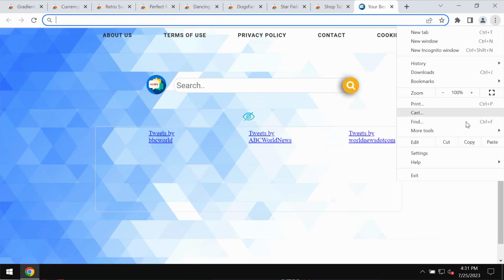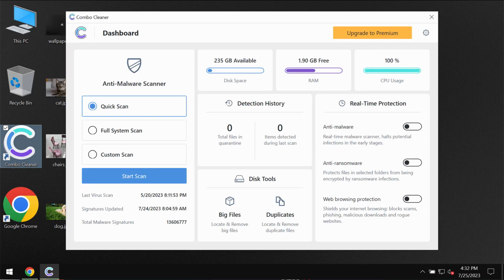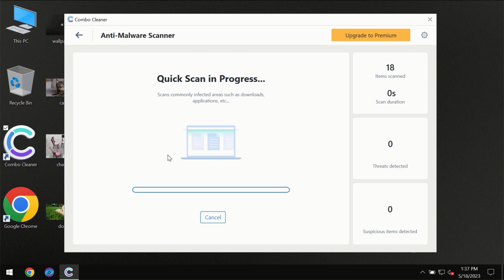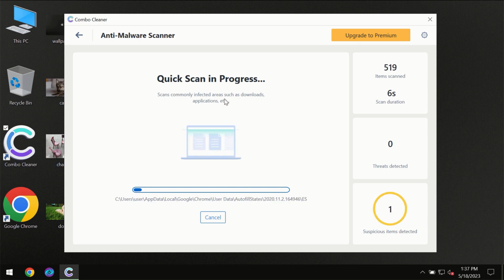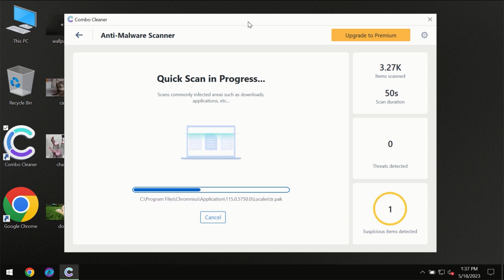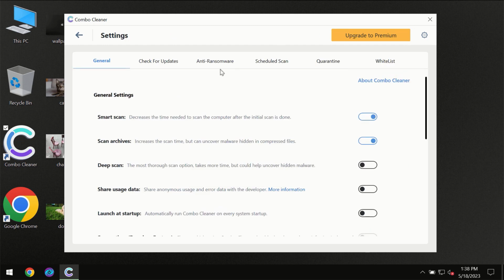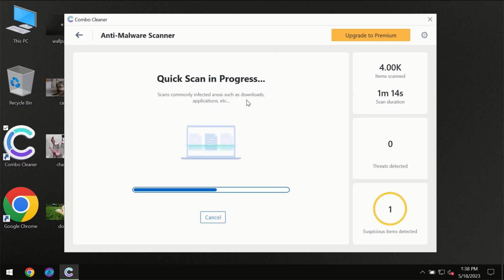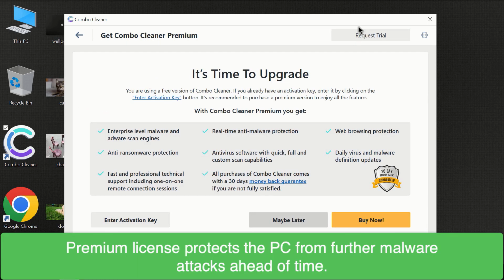Your Best World News Extension removal.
Your Best World News Extension attacks Google Chrome. This extension may be integrated with some free applications. Often users download and install it absolutely unintentionally. This extension, in fact, works as a browser hijacker that changes many important browser settings without the user's approval. Don't tolerate it! Get rid of this extension with Combo Cleaner Antivirus via the official or, optionally, follow the manual tips given in the video.